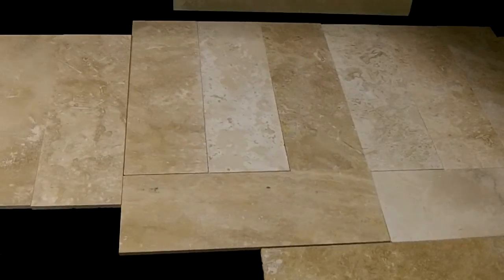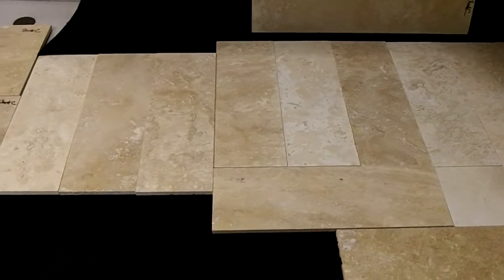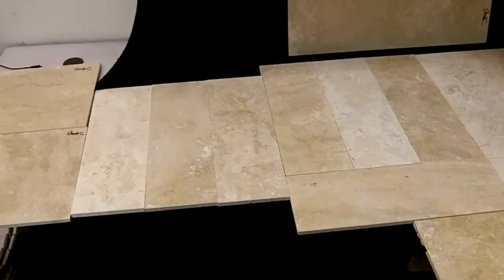6x18 Anatolia Ivory looks bad...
Shade B, range inside of box appears we would have to cull 50% in order to acheive a managable product to display in the showrooms.